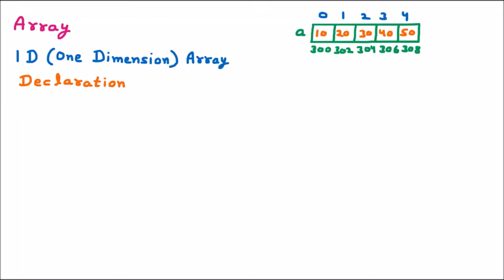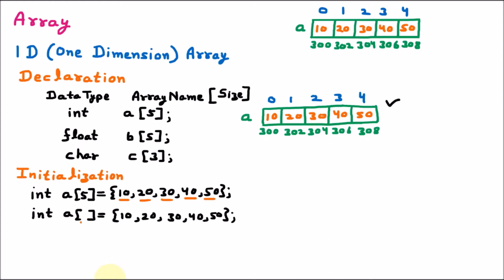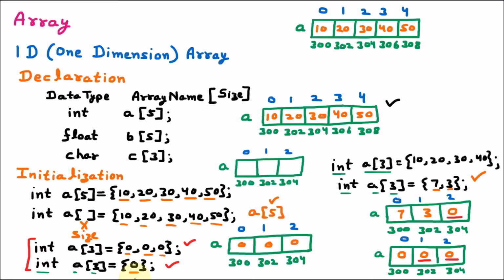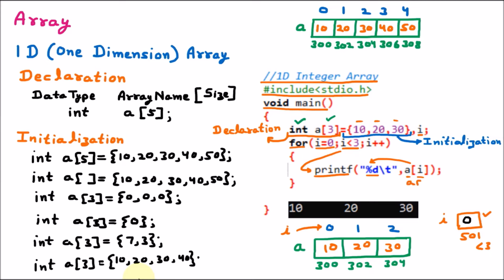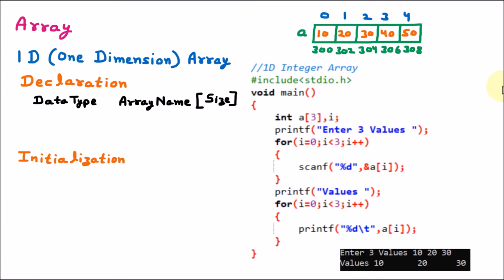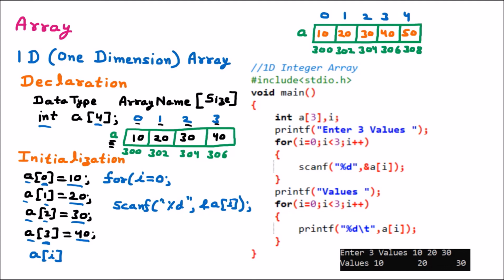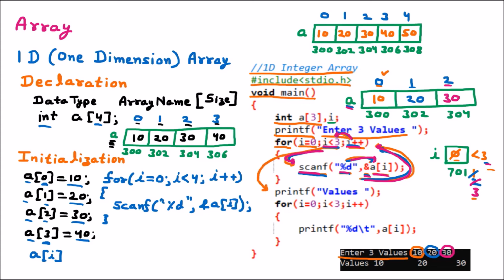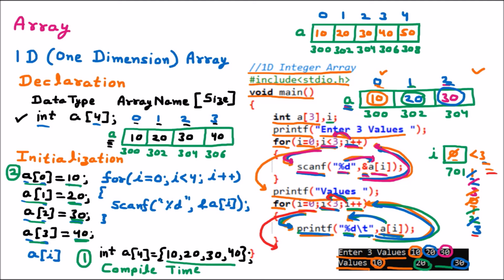Array – 1D (One Dimension) Integer Array Declaration & Initialization | C Programming Language